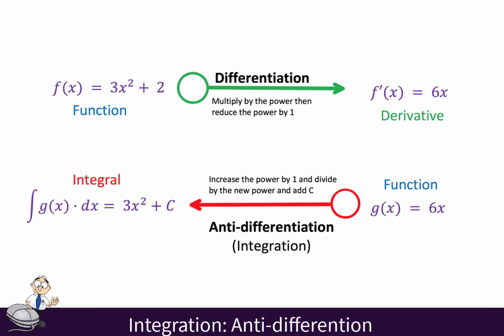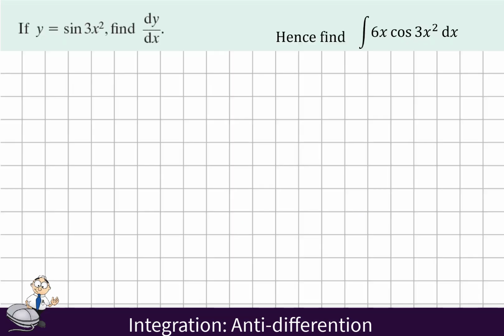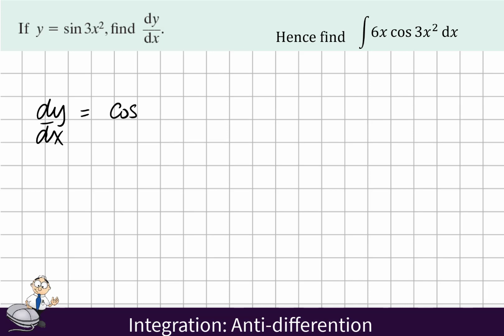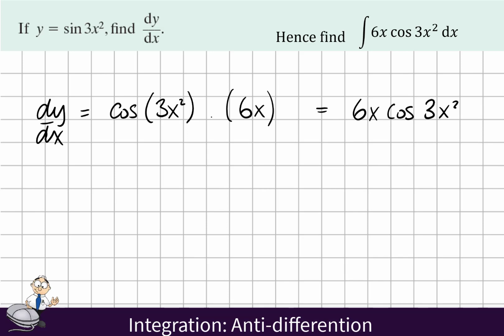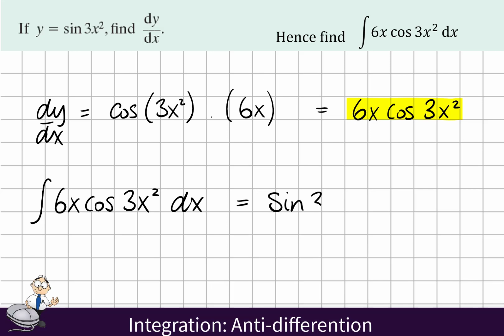Integration LCHL 2.4 Anti-differentiation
LCHL Maths